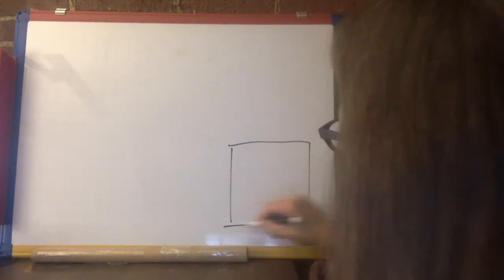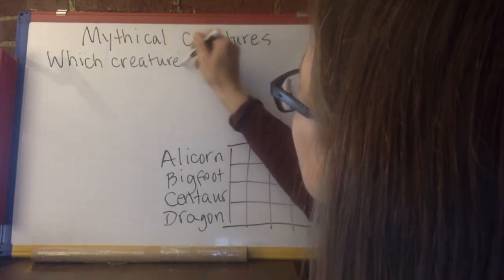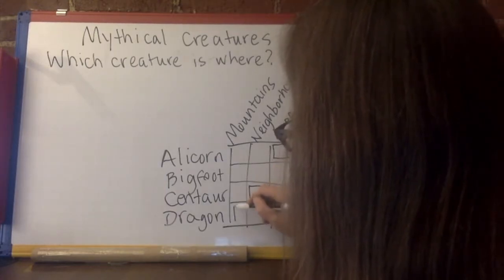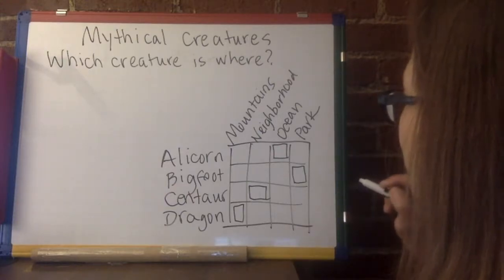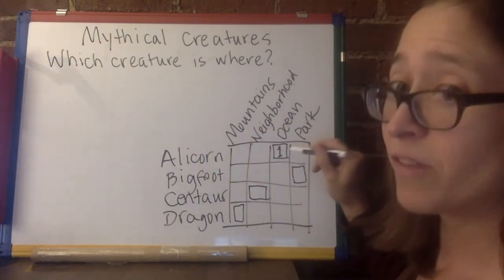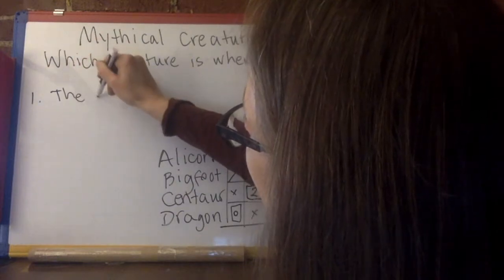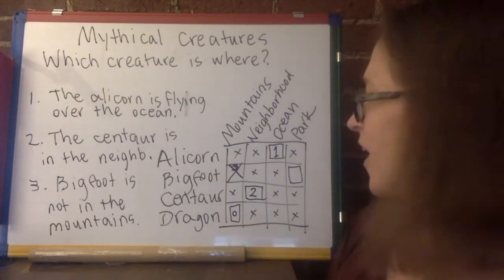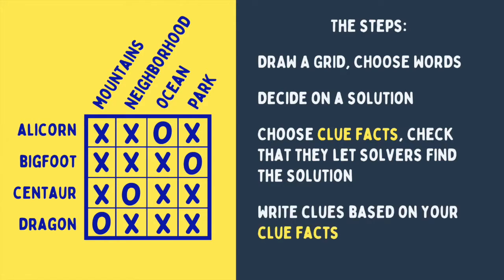Kids, adults, anyone can create logic puzzles!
If you can solve a logic grid puzzle, you can create one! Ages 10+.

Rain forest image at "Fancy Graphics Can Be Fun" is by Dukeabruzzi color edited by Reckon Math